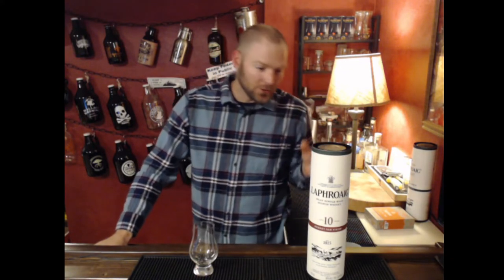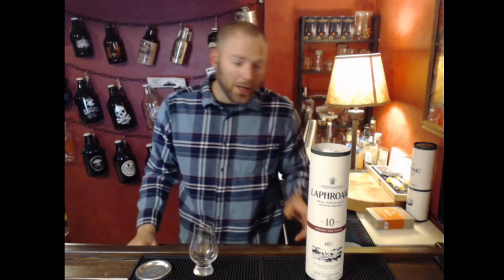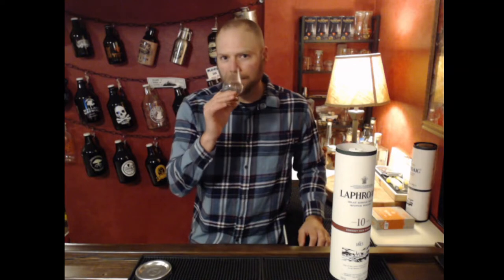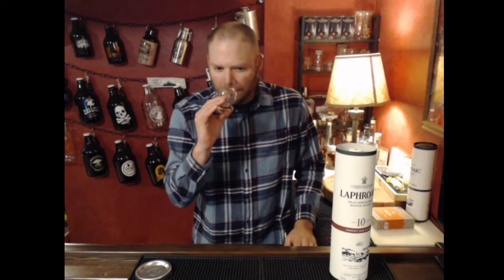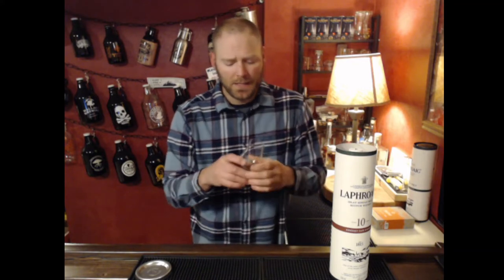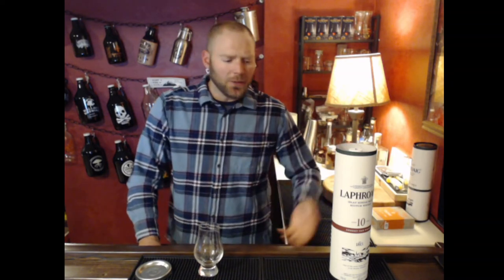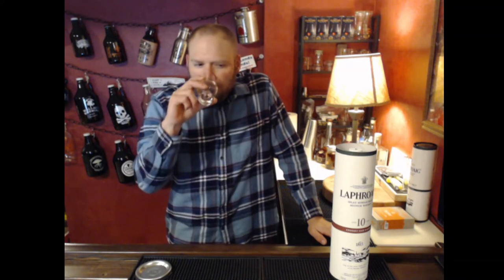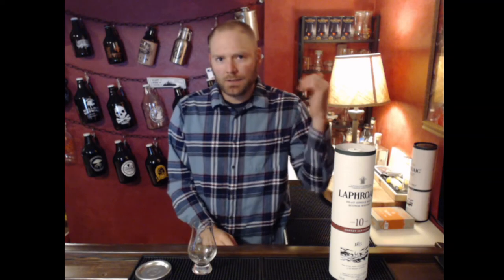Whiskey Review: #146 Laphroiag 10yr Sherry Oak Finished Whisky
This video Reviews Laphroiag 10yr Sherry Oak Finished Single Malt Scotch Whisky. The Laphroiag 10yr Sherry Oak Finished Single Malt Scotch Brand is owned by Beam Suntory. Nose, Taste, and Finish are discussed.

Whiskey Review: Laphroiag 10yr Sherry Oak Finished Single Malt Scotch

Stillit
      Jesse hosts A great discussion and exploration of home distilling